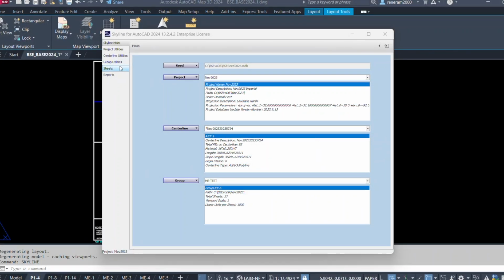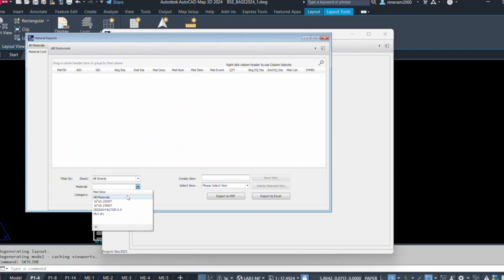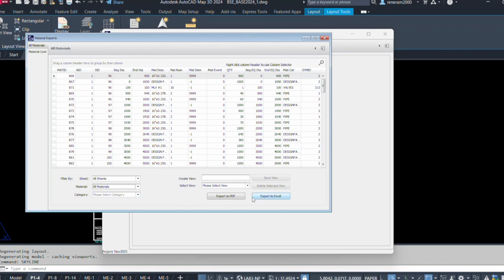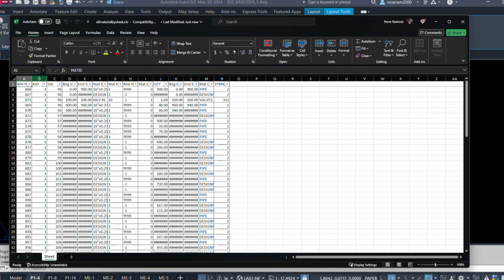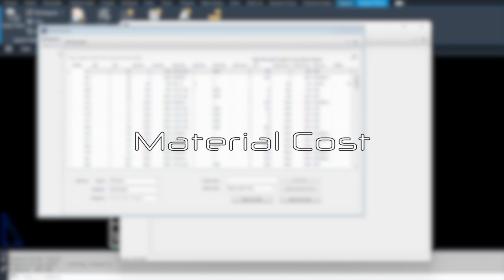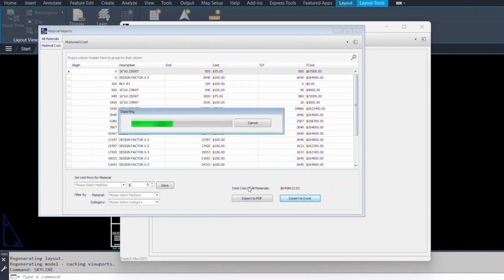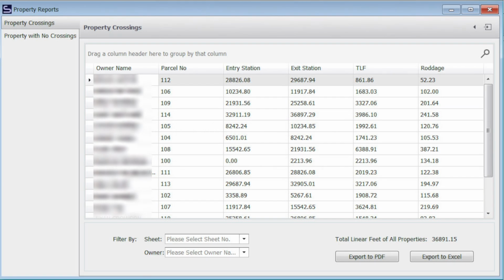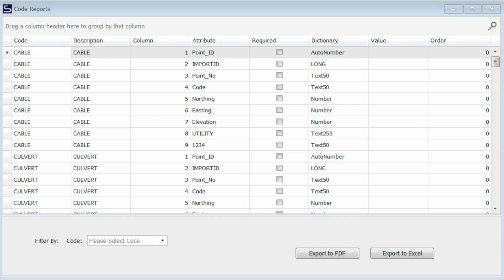Skyline Reports Debut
Learn how to use the new Skyline Reports extension to create reports for your customers, project managers and other departments.  This is useful in pipeline, fiber and utility projects.